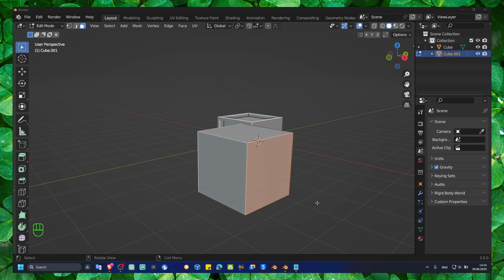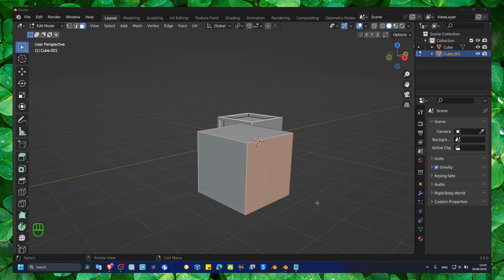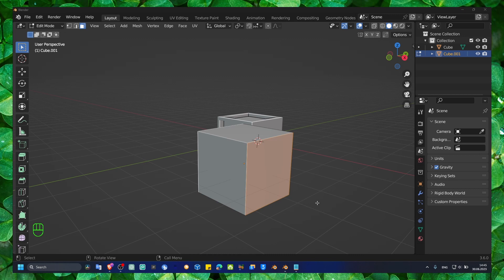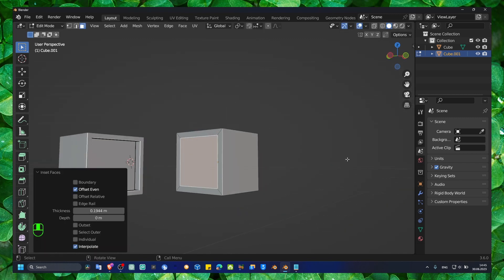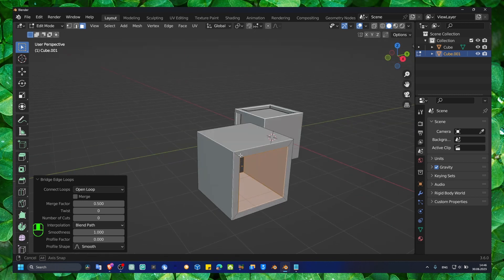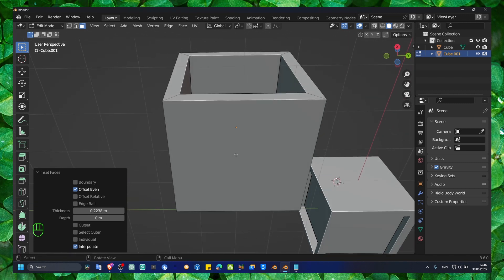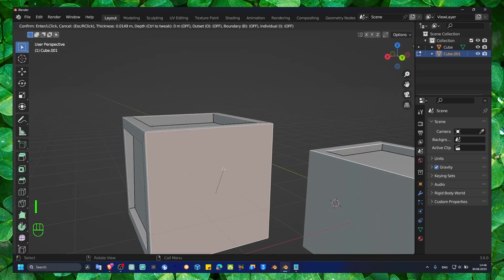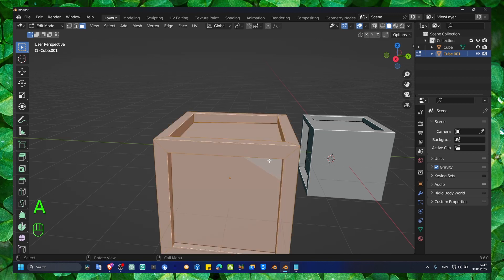Blender 3.6 How To Bridge Faces In Blender - Tutorial For Beginners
In this tutorial, we will guide you step-by-step on how to bridge faces in Blender. Whether you're a beginner or an experienced 3D artist, mastering this technique is essential for creating smooth and seamless models.

Bridging faces is a powerful tool that allows you to connect two or more separate faces, creating new geometry and maintaining proper topology. It's perfect for joining gaps, closing holes, or creating intricate structures within your 3D models.